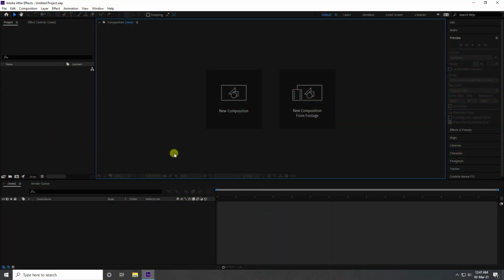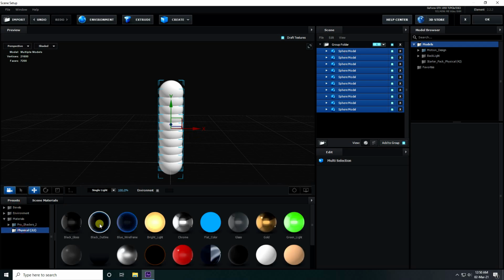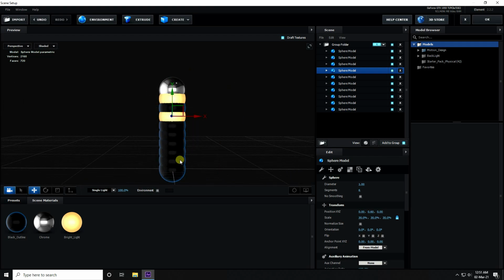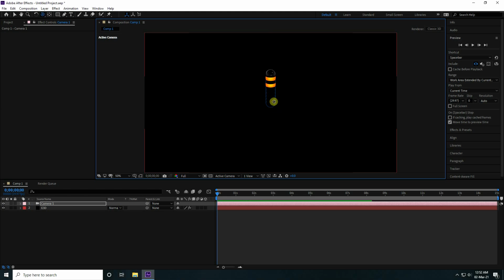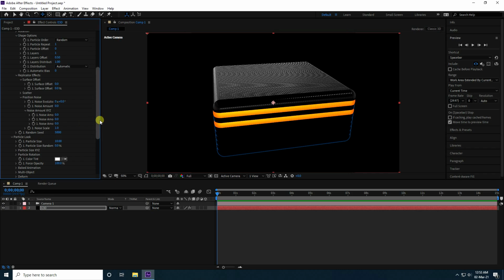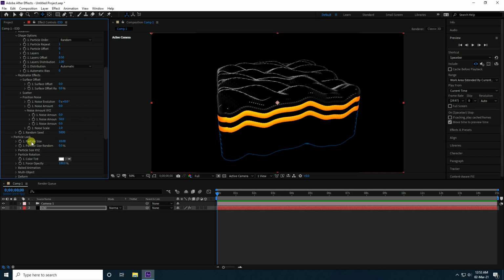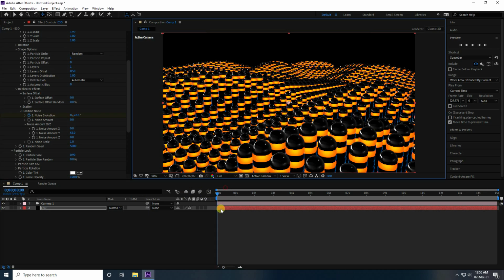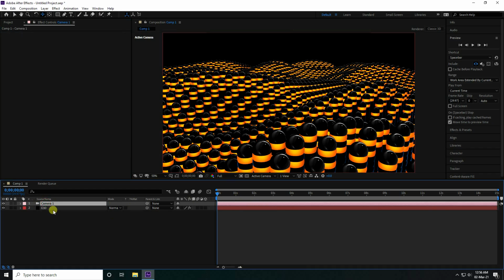After Effects Tutorial - Abstract Animation | Element 3D Tutorial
In this After Effects Tutorial, I will show to how to create beautiful glow lighting Abstract Shape Loop Animation using Element 3D plugin